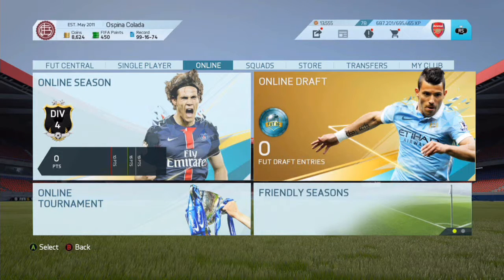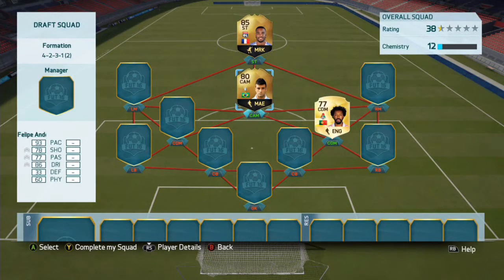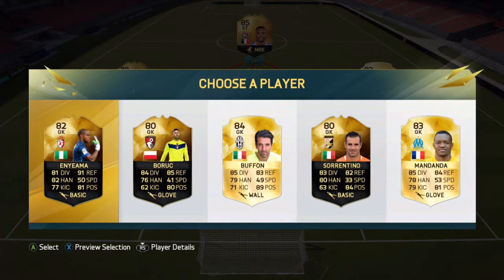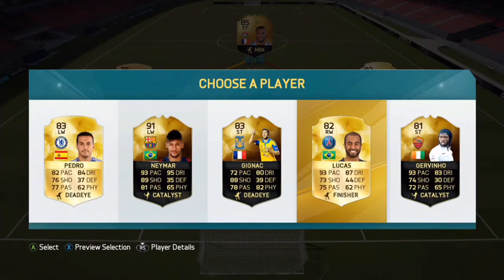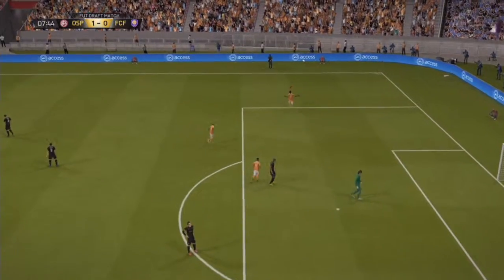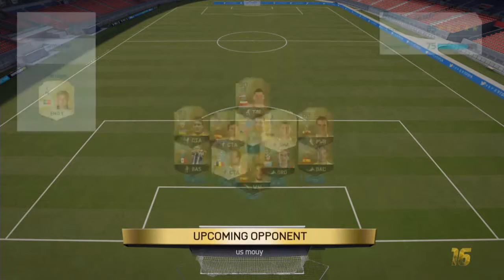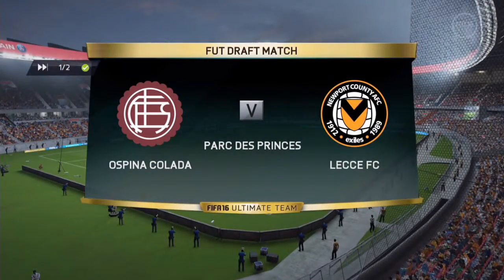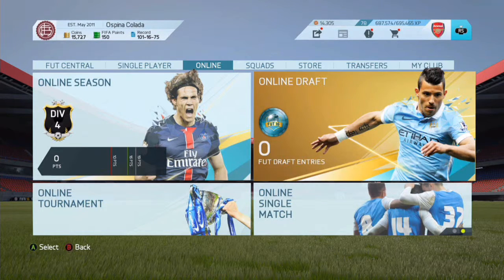FASTEST FUT DRAFT CHALLENGE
Follow on Twitter. Awesome GFX!